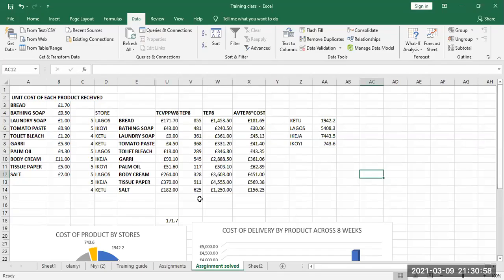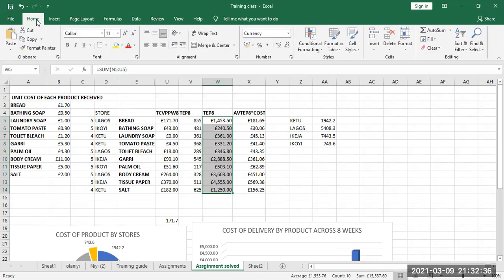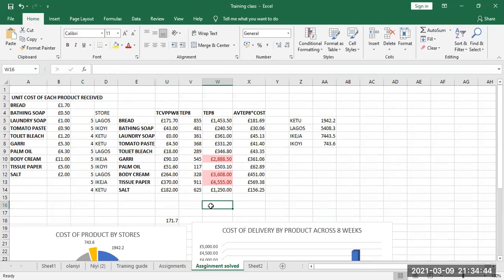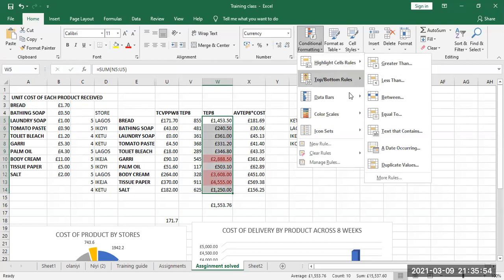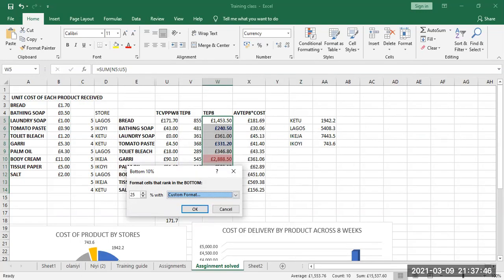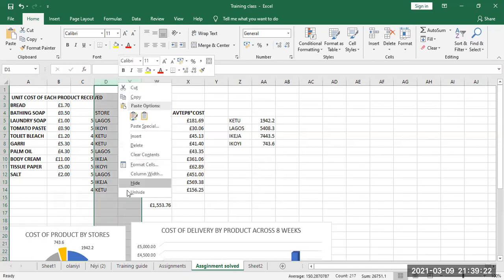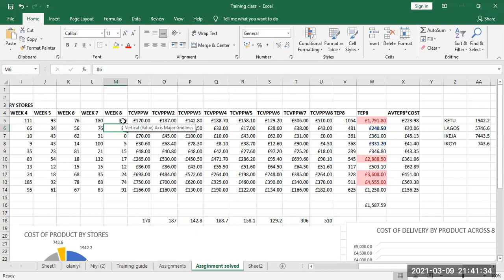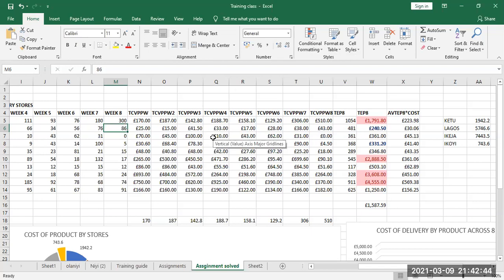Working with Conditional Formatting in Excel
This video allow Excel users to format selected range/group of cells with special formatting styles based on the content of each cell within the selected group.